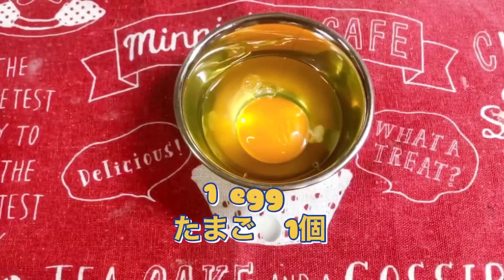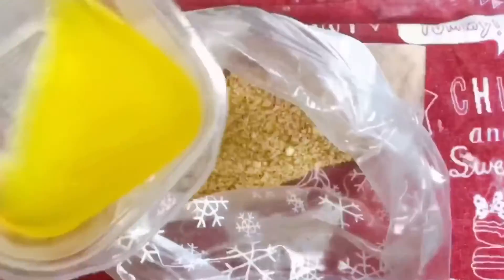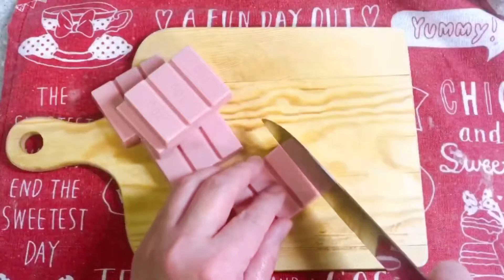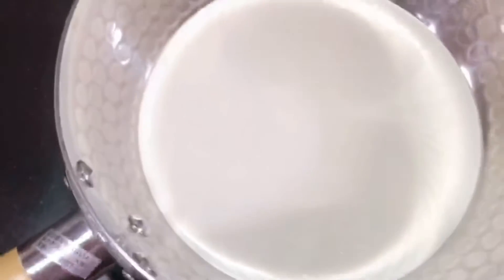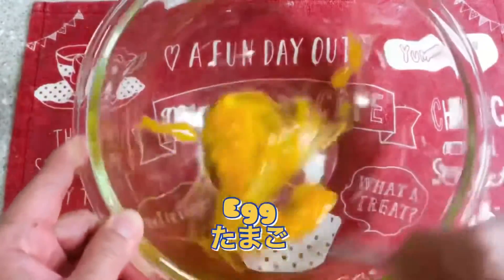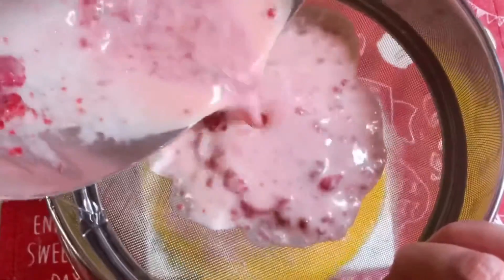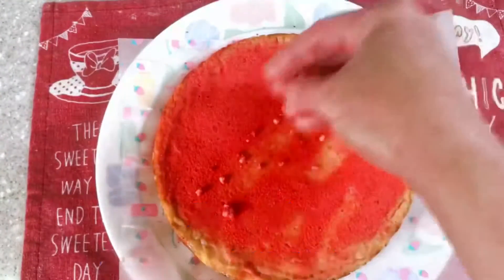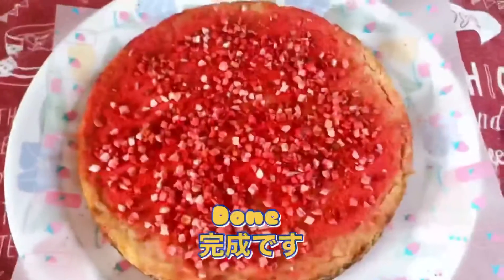STRAWBERRY CHOCOLATE TART (苺🍓チョコレートタルト)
Delicious and easy to make strawberry chocolate tart
簡単、おいしいイチゴチョコレートタルト